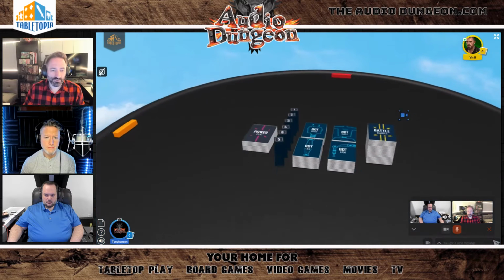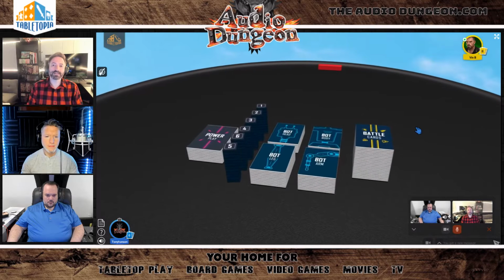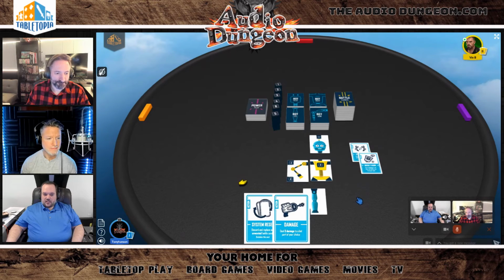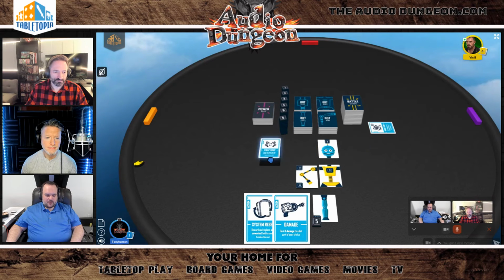TABLETOPIA: Bots Up